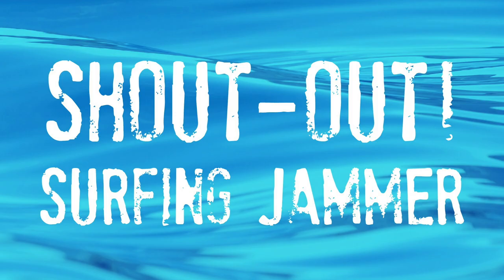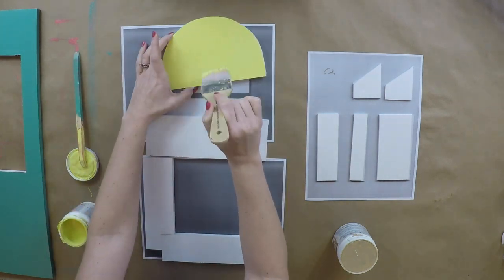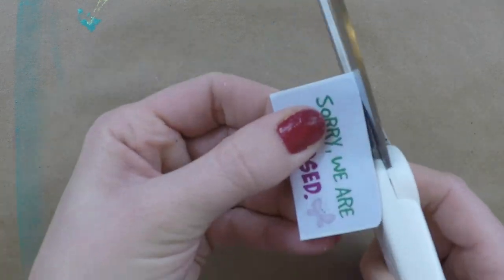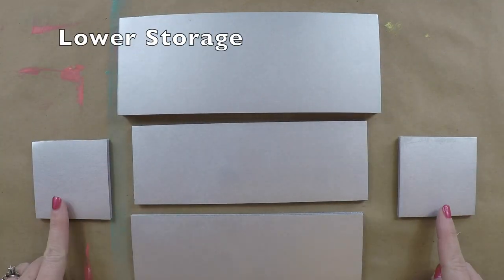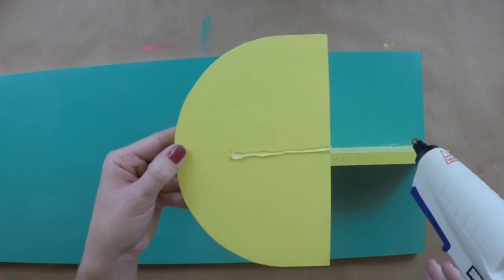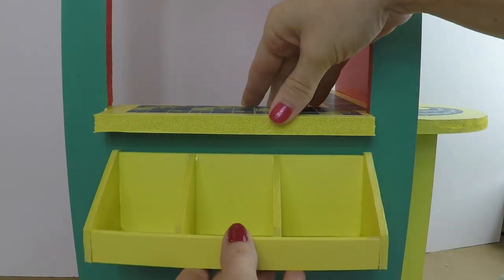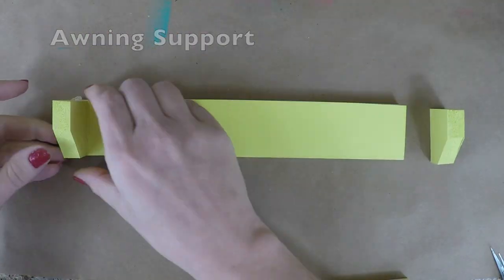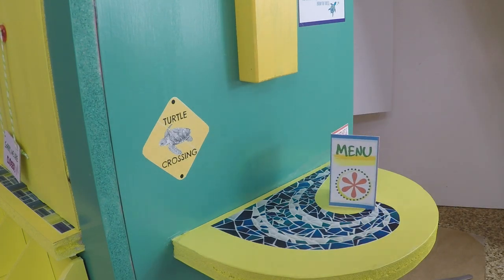DIY Lea's Fruit Stand - Foam Board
I made American Girl Doll Lea's Fruit Stand out of Foam Board. This foam board doll craft is fun and easy to make. We mad this version of Lea's fruit stand from foam board.